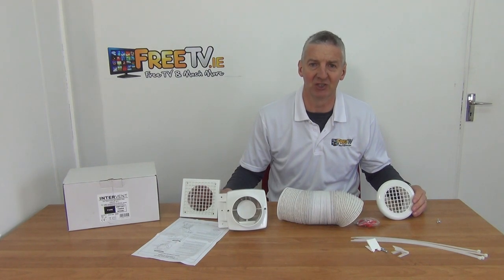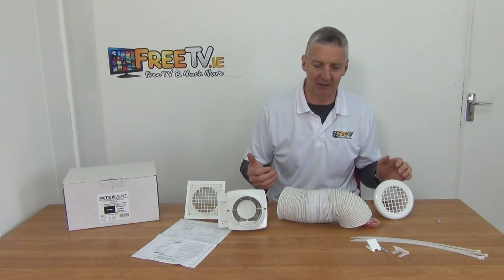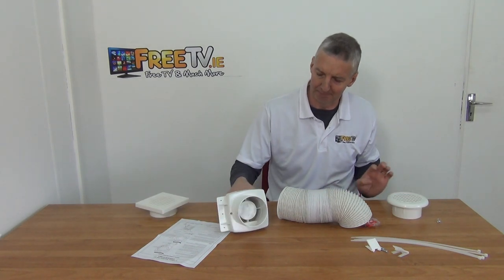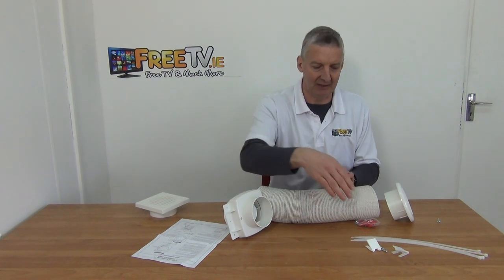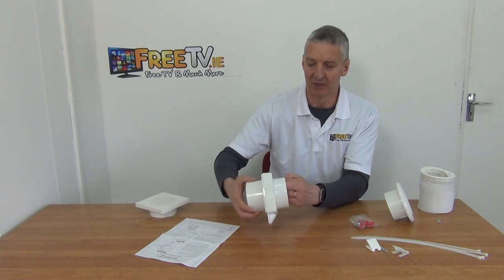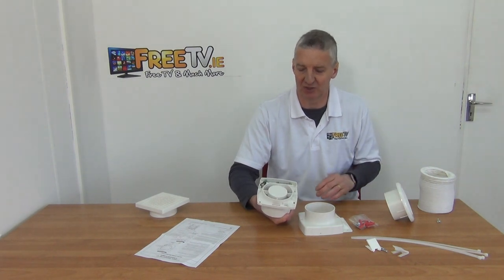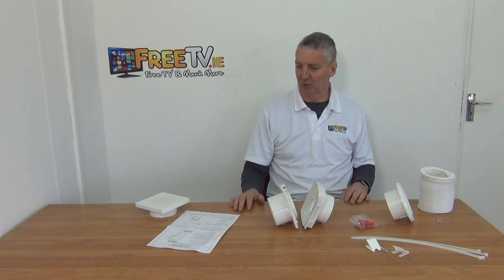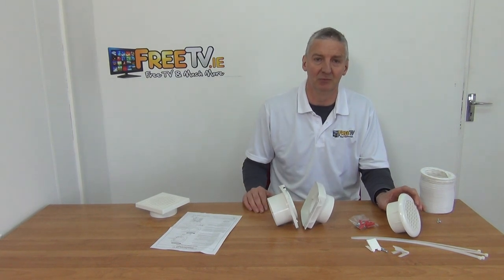4 Inch Standard Inline Extractor Fan Kit With Timer